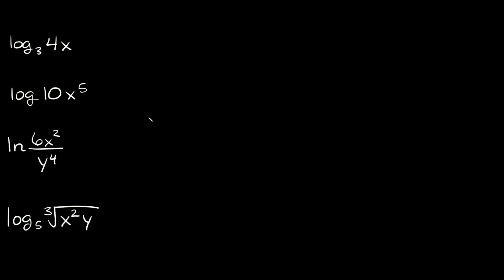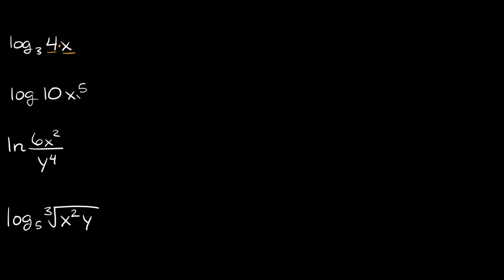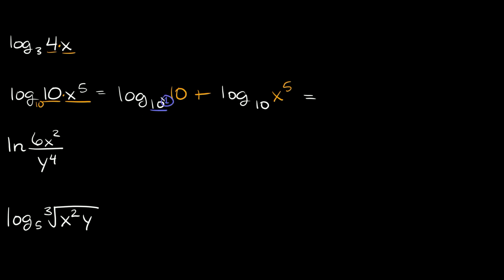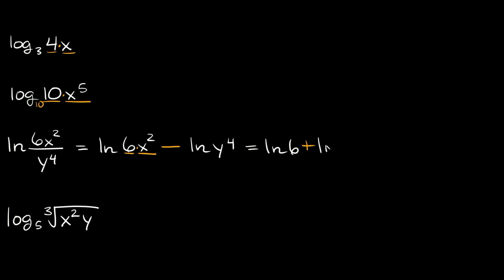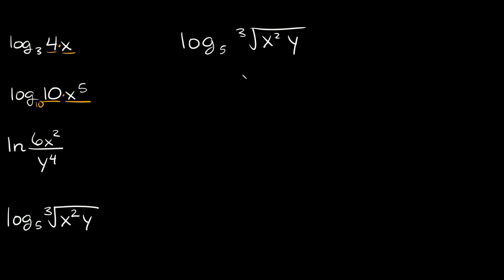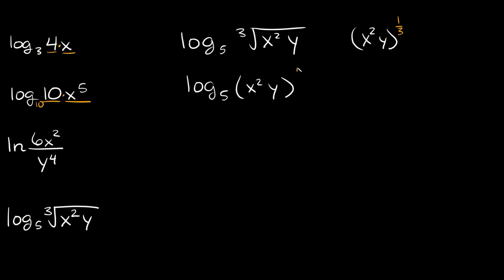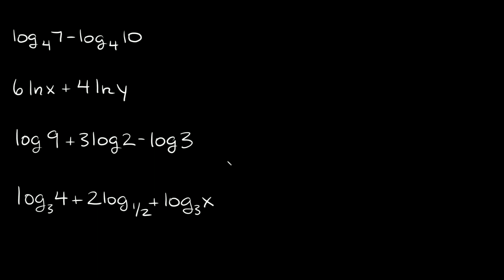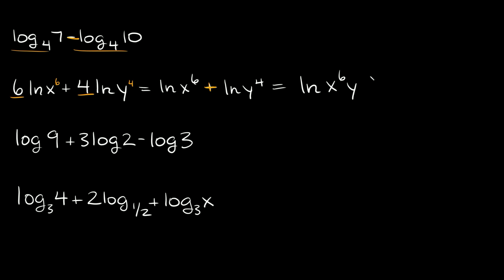Expand and Condense Any Logarithm | Eat Pi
In this video, I teach you how to expand and condense any logarithm. I cover examples with logs and natural logs. I show you how to apply the power, quotient, and power properties.